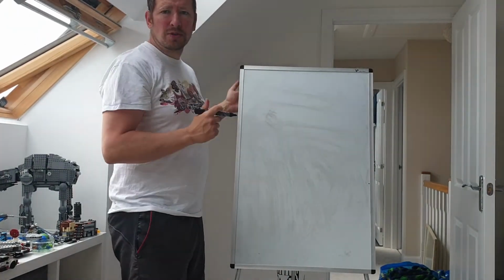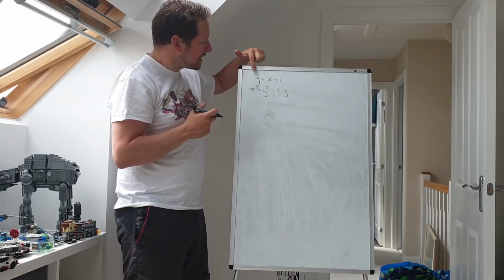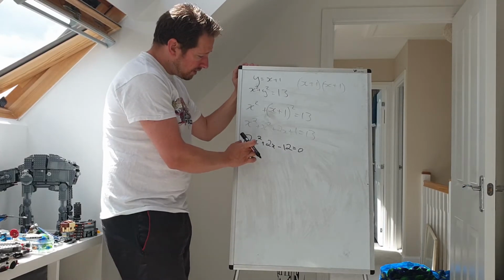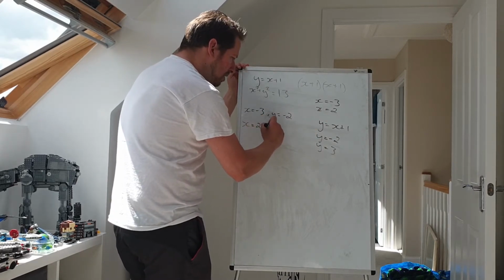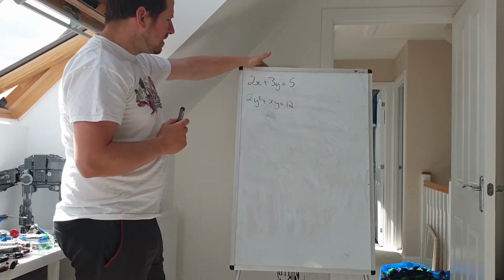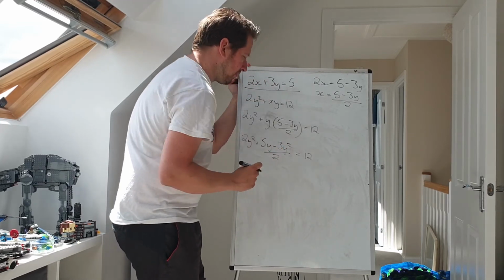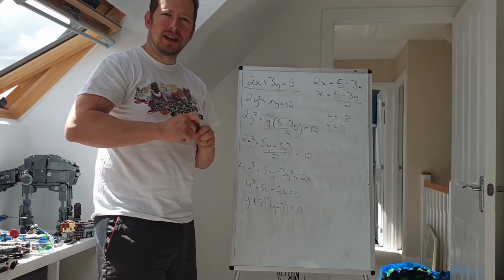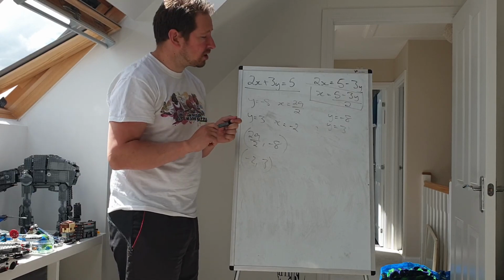GCSE to A Level prep. Solving simultaneous equations where one is linear, the other quadratic.